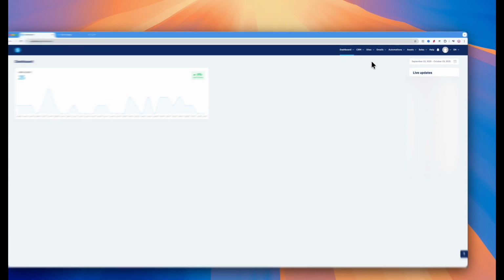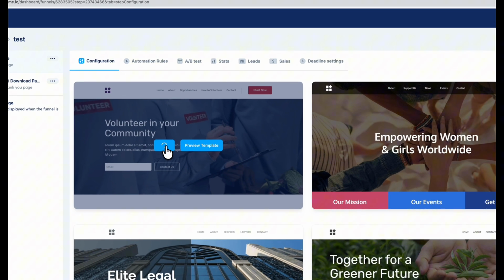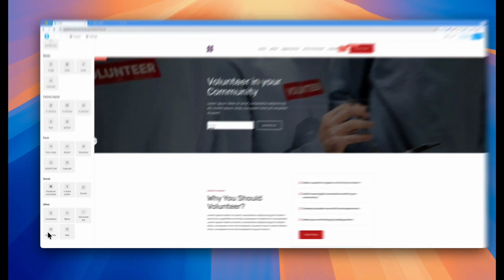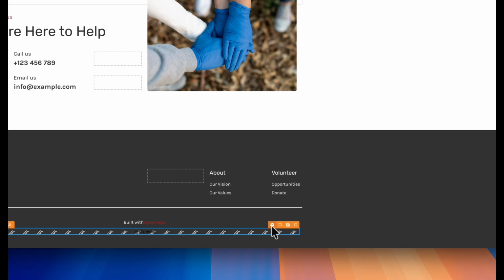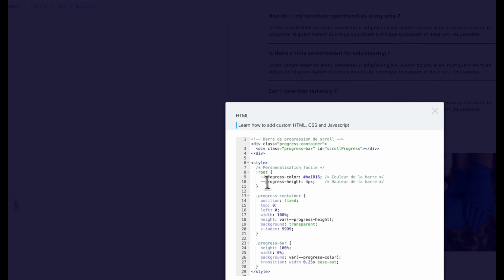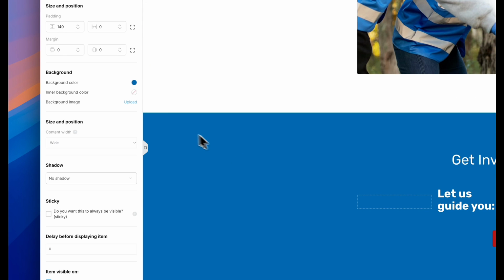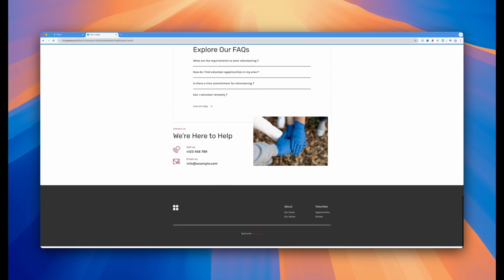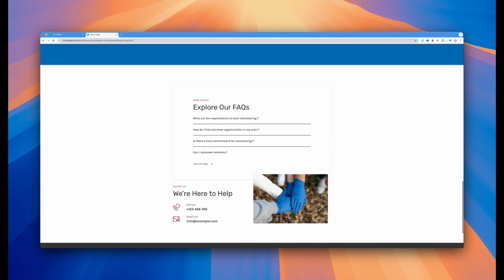How to Add a Scroll Progress Bar in Systeme.io (Free Copy-Paste Code)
▬▬▬▬▬▬▬▬▬▬▬ 🚀 DESCRIPTION 🚀 ▬▬▬▬▬▬▬▬▬▬▬

Add a sleek scroll progress bar to your Systeme io page or sales funnel in just a few minutes!

In this video, I’ll show you step by step how to insert a simple free code that tracks your visitor’s scrolling.

🔥 Benefits:
- Improve user experience
- Make your pages look more professional
- Fully customizable (color and height)
- Works perfectly on desktop and mobile

This code was inspired by Damien Menu

📥 Download my Free Systeme io Kit with more codes, templates and resources